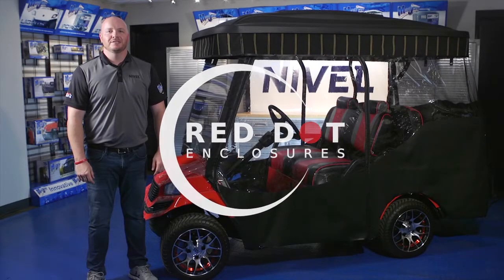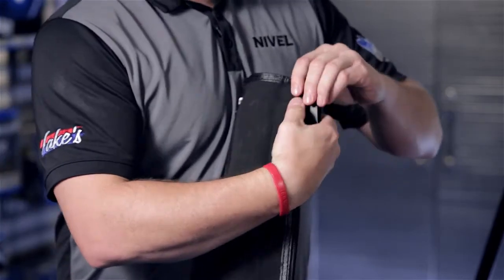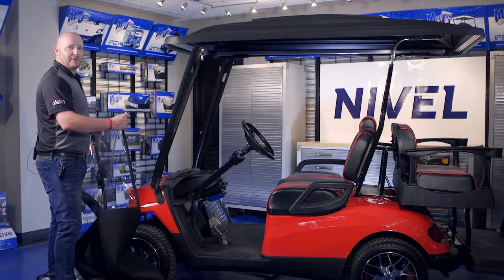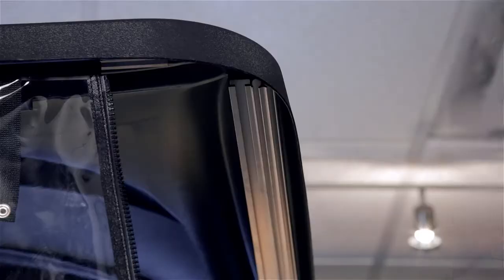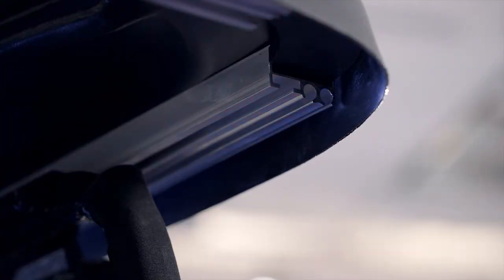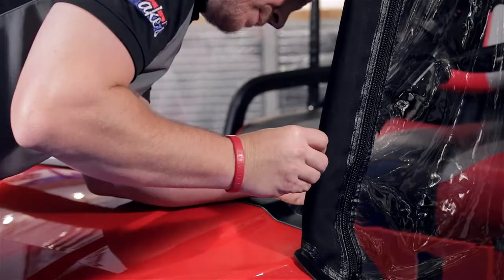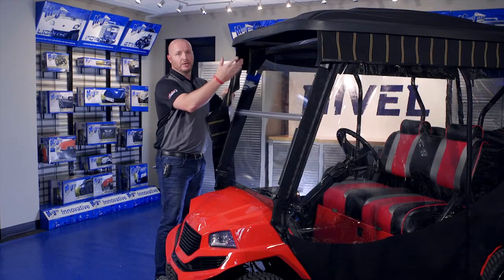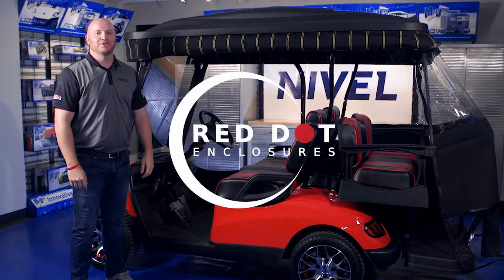Triple Track Enclosure | How to Install Video | Red Dot® Golf Cart Accessories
How to install a Red Dot® Triple Track Enclosure on your golf cart